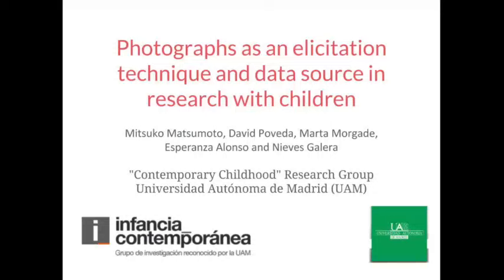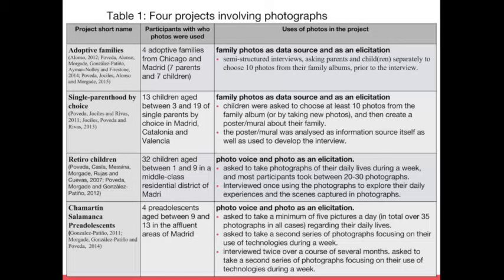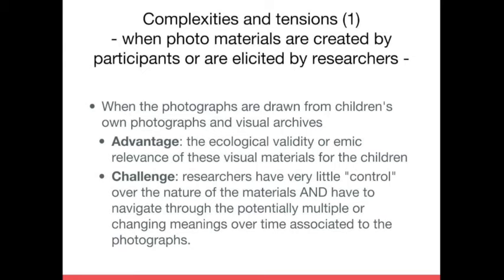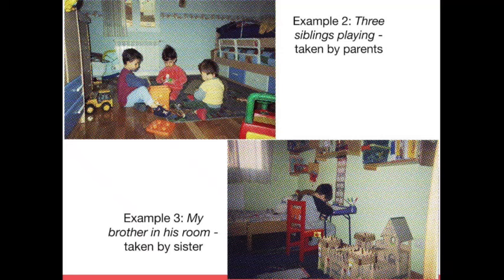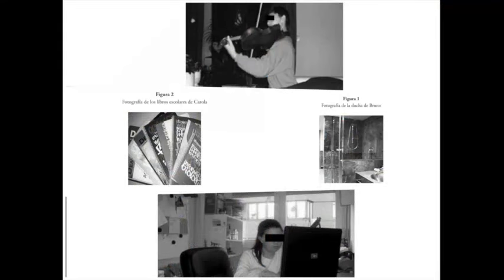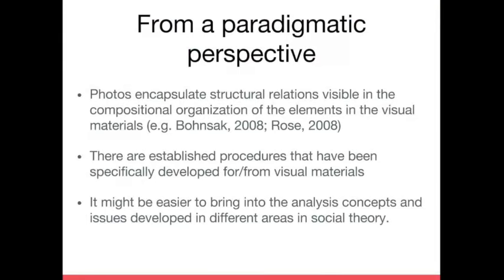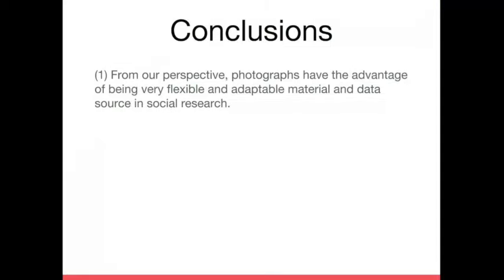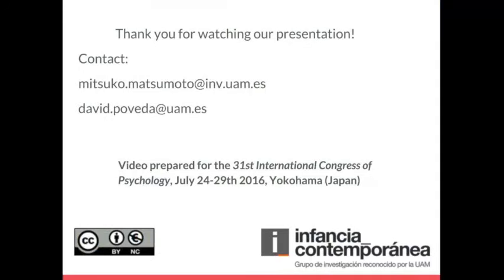Photographs as an elicitation technique and data source in research with children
Video we prepared as our presentation at the 31st International Congress of Psychology, Yokohama (Japan), 24-29 July 2016. (Our first DIY recording  and more to come!)